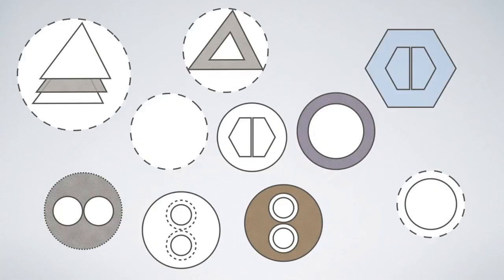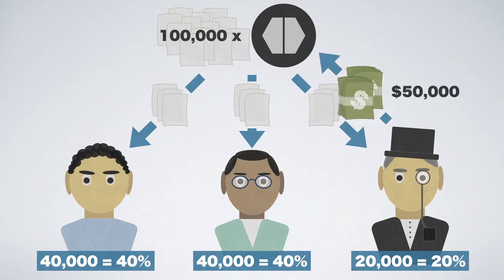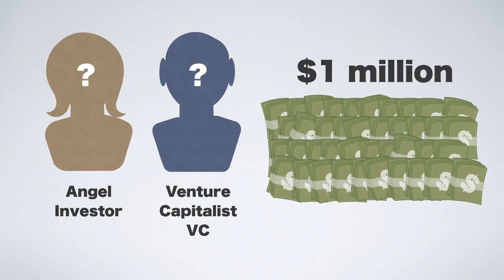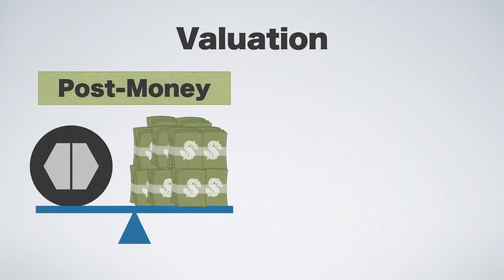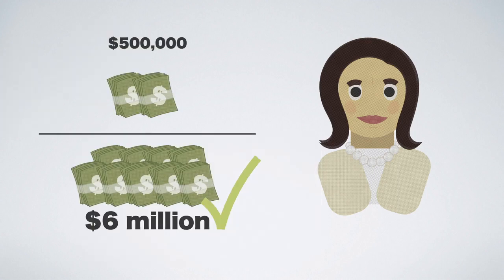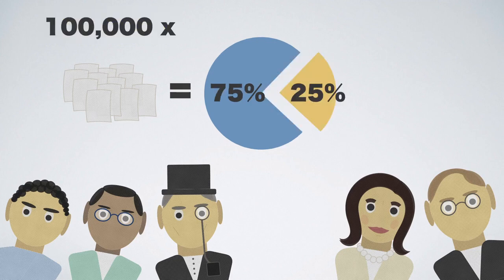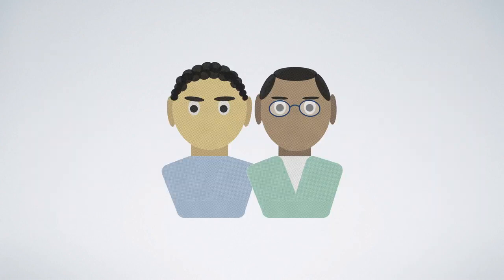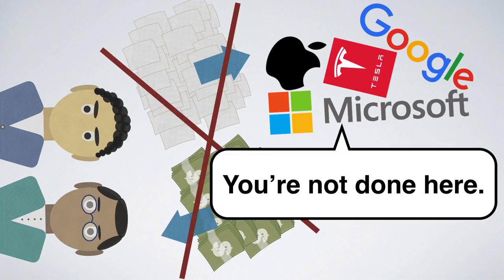Startup Funding Explained Everything You Need to Know #2017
Startup Funding Explained Everything You Need to Know